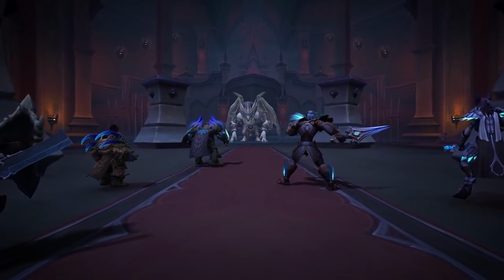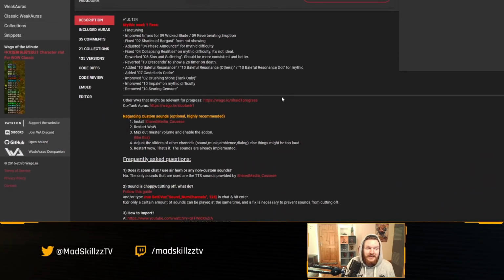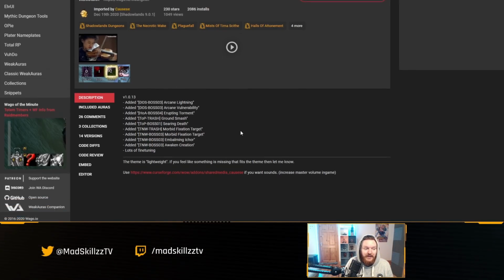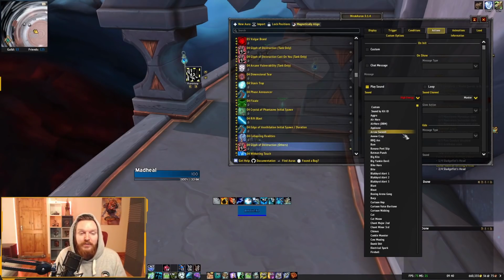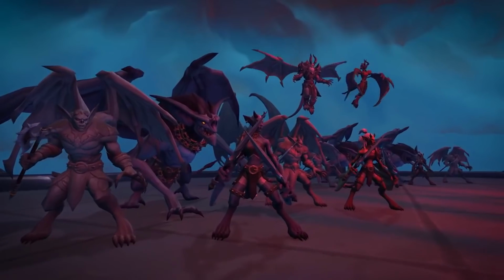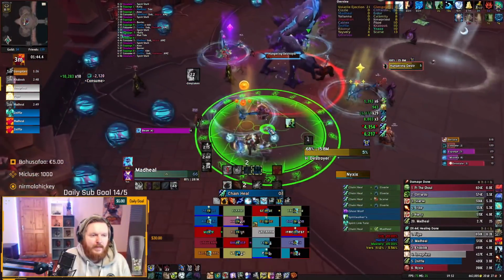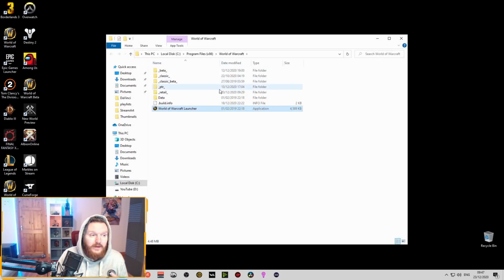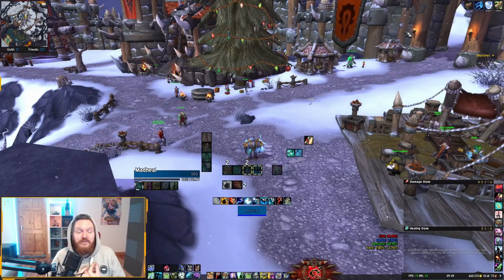Shadowlands MUST HAVE ADDONS & IMPROVEMENTS - Voice Alerts & Chat Bubbles | WoW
World of Warcraft (WoW) Patch 9.0.2 Shadowlands must have addon video. This video showcases some of the my favorite & must have improvements in the game. I cover things like voice notifications and chat bubble skinning that is accessible in Shadowlands expansion!

00:00, Intro
00:59 Voice Alerts
05:27 Chat Bubbles
08:52 Let Me Know :)

Patch 9.0 World of Warcraft: Shadowlands expansion.